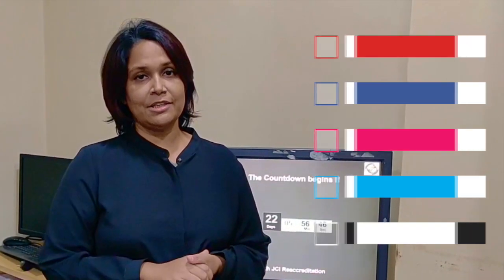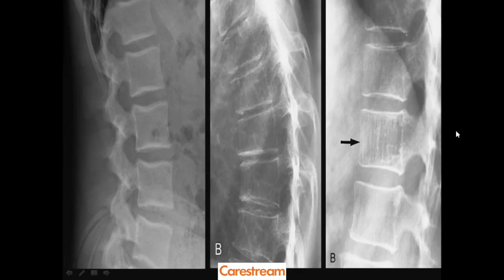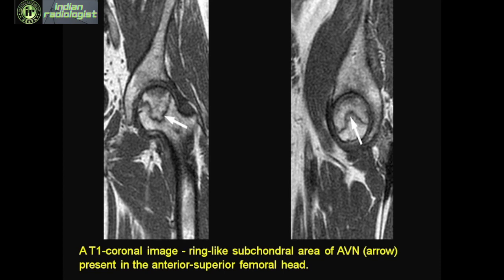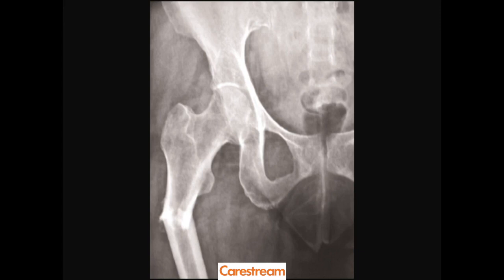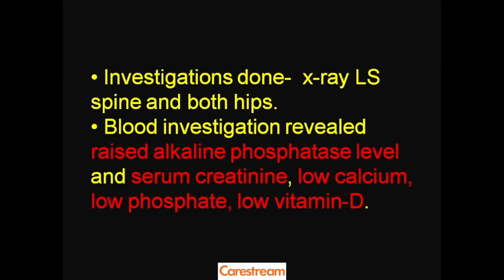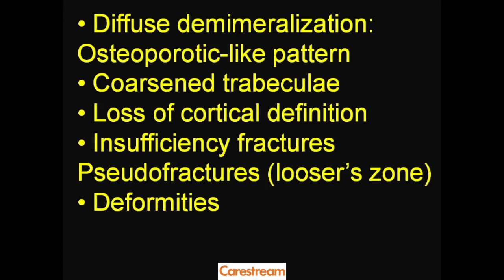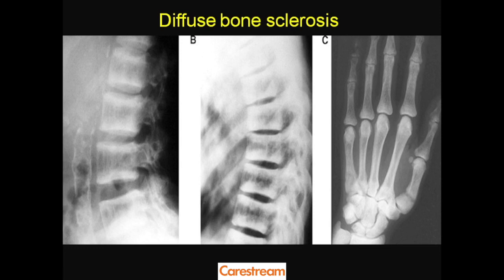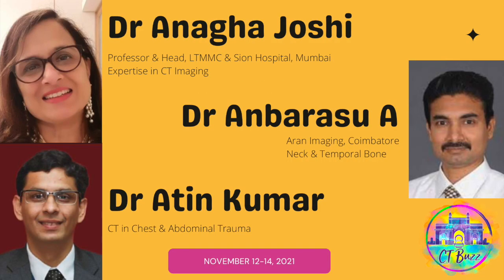Series of Metabolic & Endocrine Disorders of Bone: Case based Review: DR SRIJITA GHOSH | V1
Carestream Health India is partnering with Indian Radiologists for the online events of 2021.